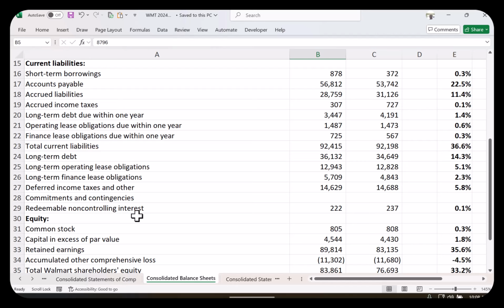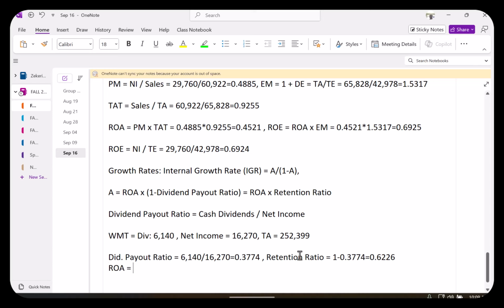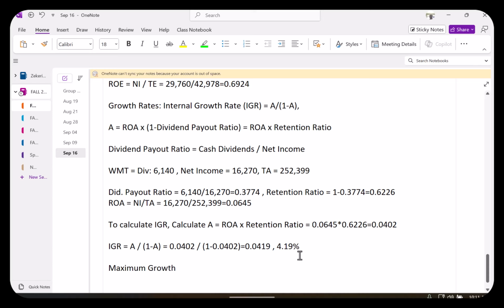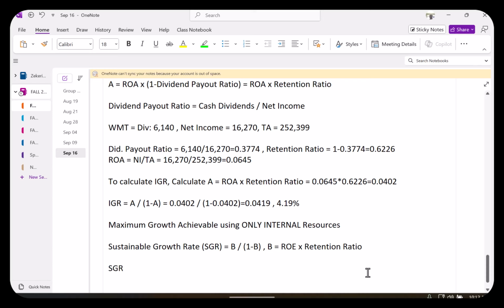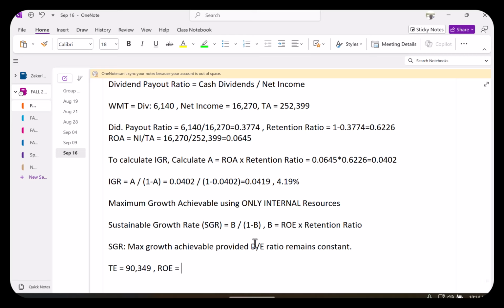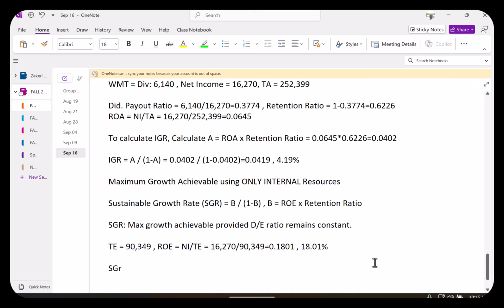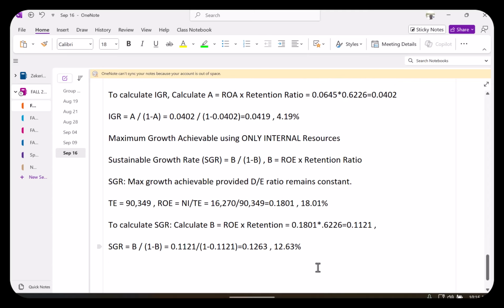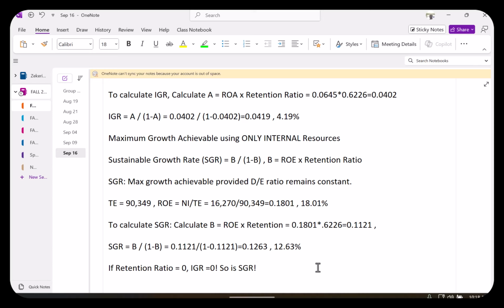FALL 2024 BUS 302 MW 0905 Sep 16 Part 6 of 6